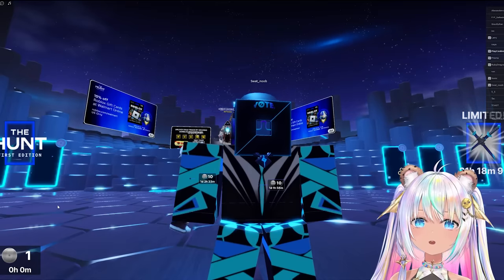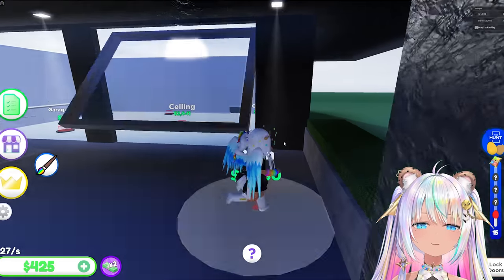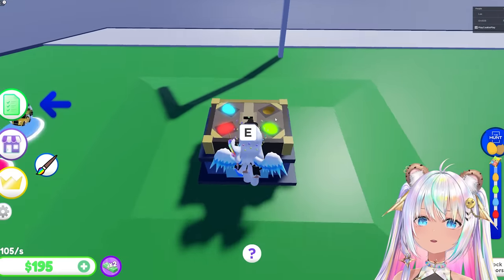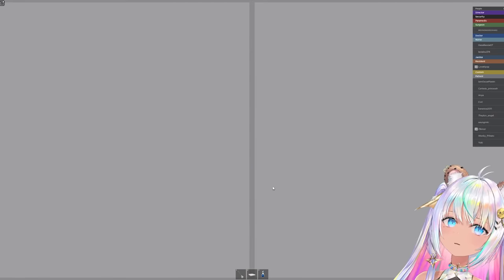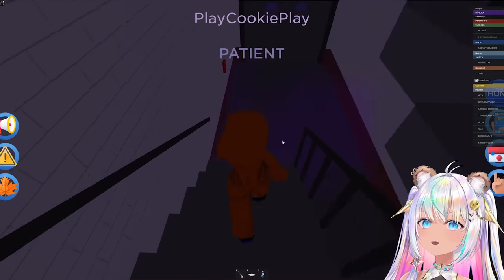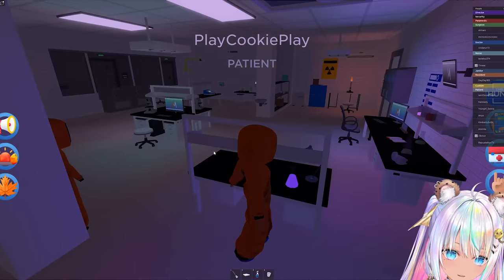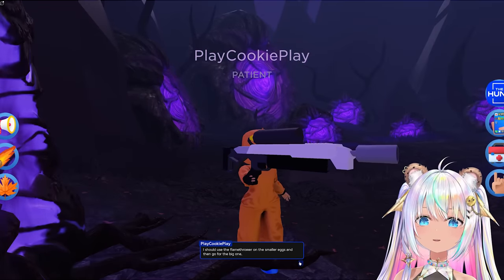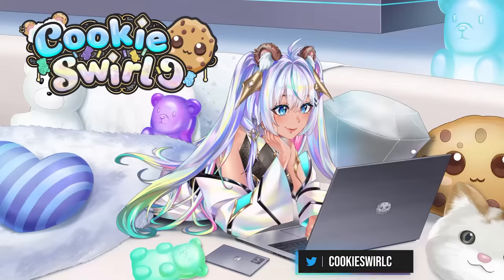NEW The Hunt for Roblox Eggs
🍪 The HUNT in Roblox is back! I have to jump into different worlds to find the eggs. Today I'm taking on the Maple Hospital challenge and doing the quest.
About The Hunt:
Welcome to The Hunt: First Edition. This Hunt will take you into the Infinite Vault, where you'll find futuristic treasures collected through Roblox space and time. In the Infinite Vault what’s old is new, and new is old. Have you traveled forwards or backwards in time? Which way you go does not matter — only how many treasures you gather. Complete quests for badges .
Unlock exclusive avatar items. Climb the leaderboard and go for glory

Vtuber Artist Twitter : @rin7914
Live2D Twitter : @iron_vertex (@sei_soy & @Zenseikun)
Banner, logo, intro/outro art: UwU Media

🍪 Do you love Roblox games, scary games, DIY crafts, dolls and shopping hauls? Welcome to the world of CookieSwirlC with Vtuber Cookie!